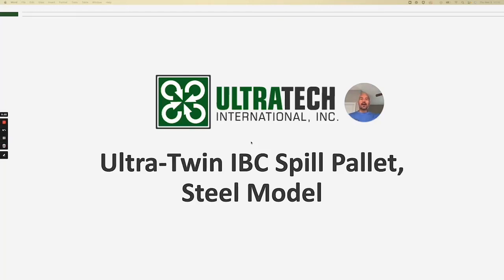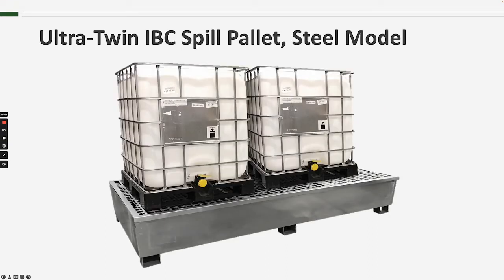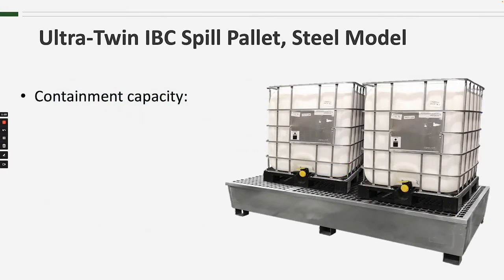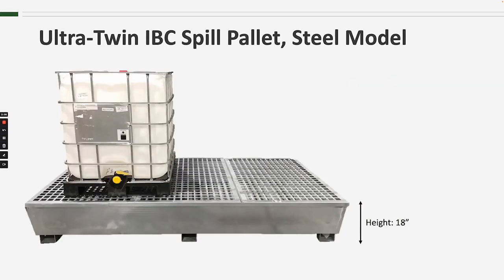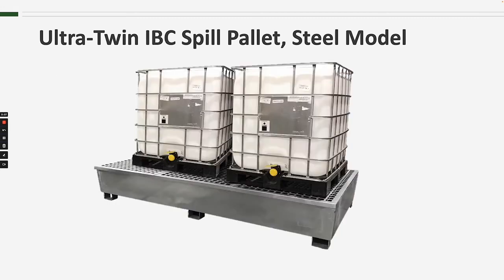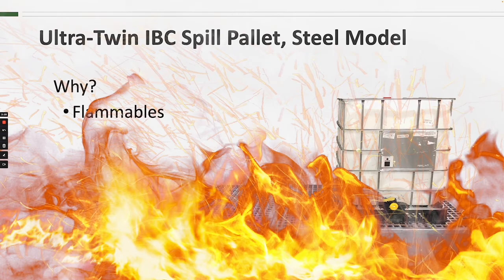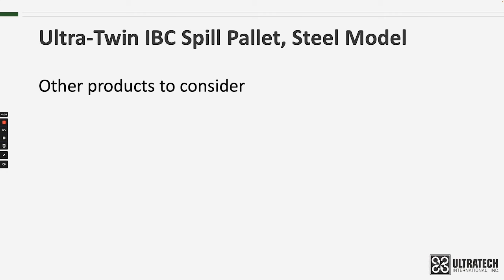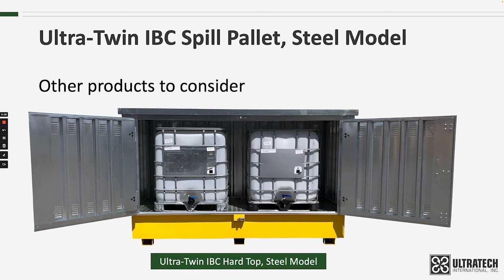UltraTech Product Training - Ultra-Twin IBC Spill Pallet, Steel Model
Store two IBCs and other large containers of flammable liquids safely on steel pallets

Product Highlights

- Spill pallets provide secondary containment for intermediate bulk containers (IBCs), tanks, totes and other large containers.

- Excellent for storage of chemicals, hazardous materials, and flammable liquids.

- Heavy-duty, 14-gauge galvanized steel construction provides years of service and excellent chemical resistance - will not melt or deform from extreme heat or fire.

- 100% leak-free tested.

- Removable, two-piece grating for easy clean-up and maintenance.

- Forkliftable from all sides for easy handling and transport.

- Meets SPCC and EPA Container Storage Regulation 40 CFR 264.175 Spill Containment Regulations.